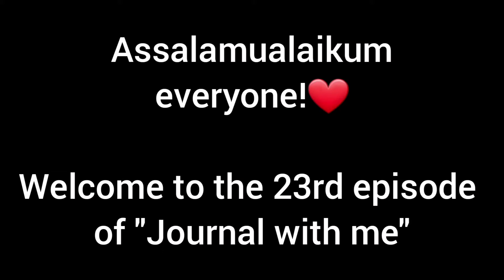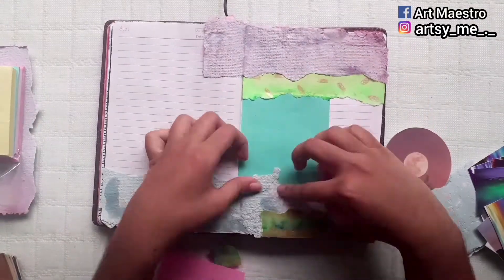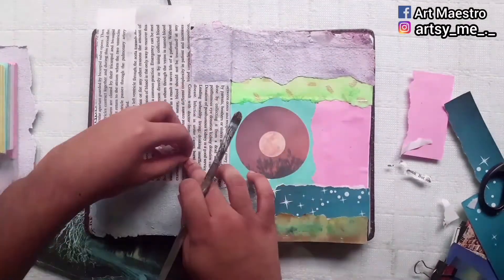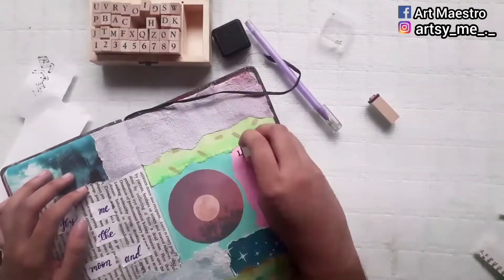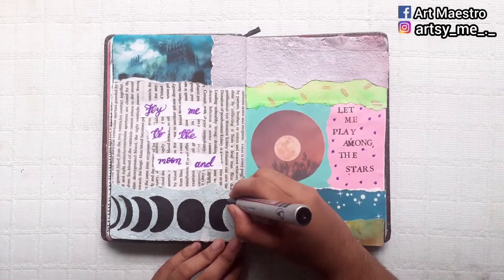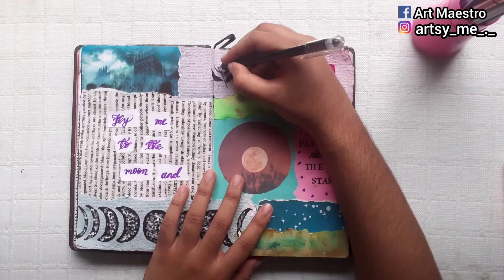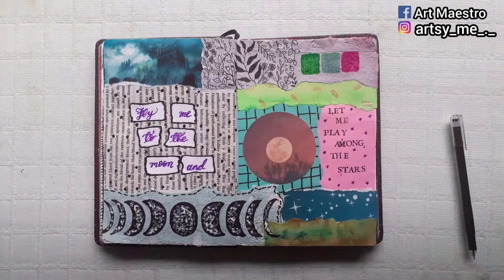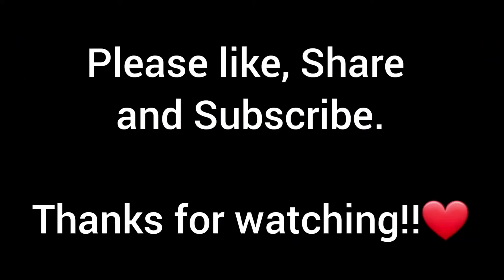Journal with me✍️🎨 | #23